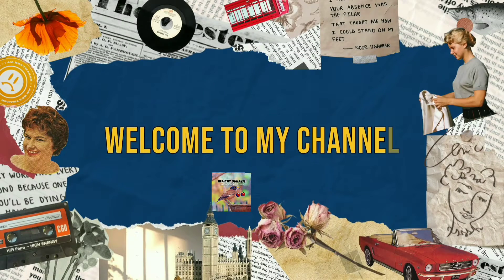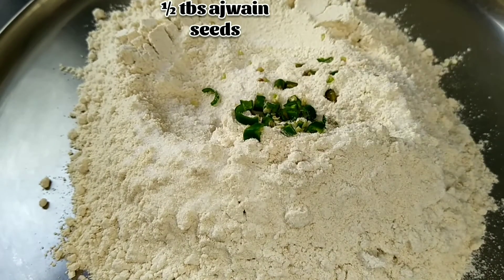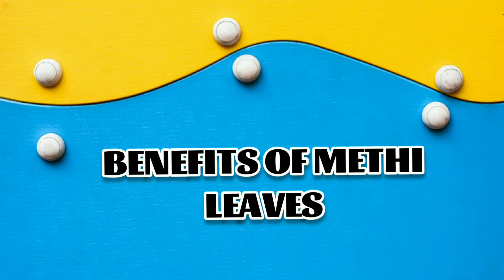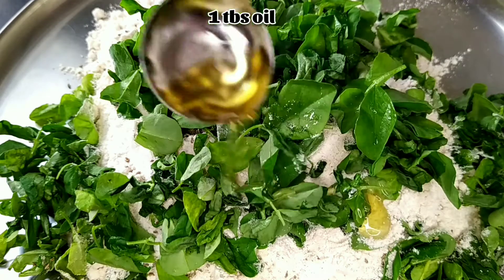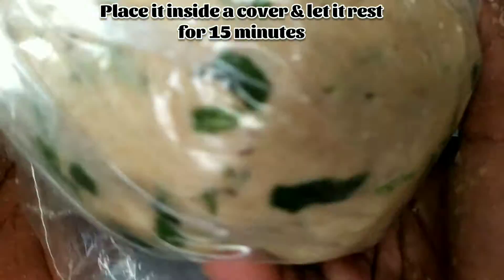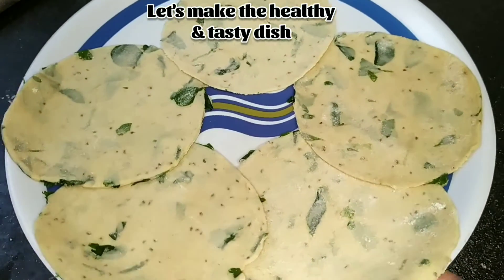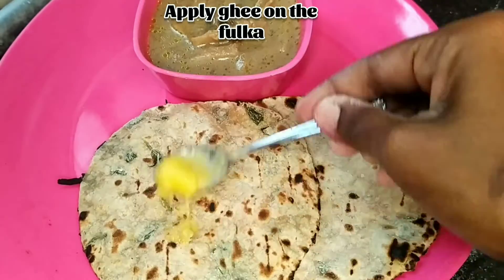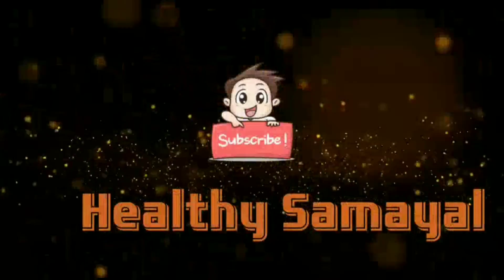METHI FULKA With ZERO OIL || Healthy Breakfast Recipe|| FENUGREEK LEAFY FULKA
#INGREDIENTS FOR METHI LEAVES FULKA##
*1 &1/2 cup of atta/wheat flour
*1/2 tbs ajwain seeds
*Pinch of hing
*1 cup of methi leaves
*1 tbs of oil

#MAKING OF METHI LEAVES##
*Bowl+atta+salt+green chillies+ajwain seeds+hing+methi leaves+oil+mix it+water+make it into a soft dough+ roll it+make it into fulka

#BENEFITS OF METHI LEAVES##
*Methi leaves helps to control cholesterol.
*The antioxidants in fenugreek prevent cell damage.
*Omega 3 & 6 fatty acids prevent follicle inflammation that prevents hair loss.